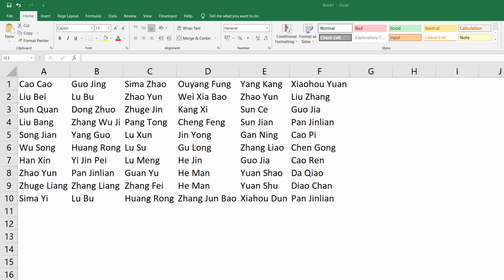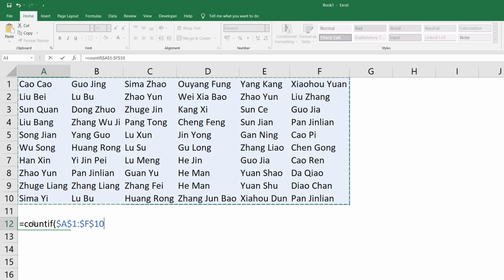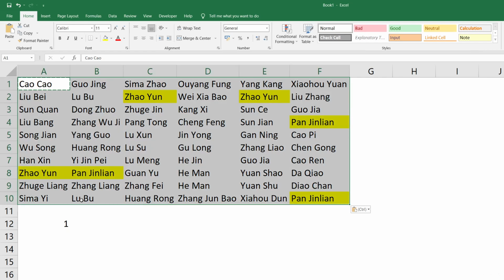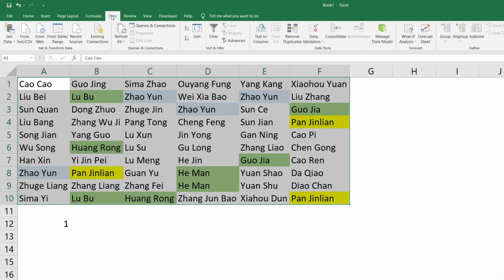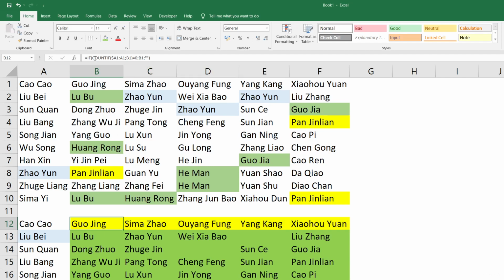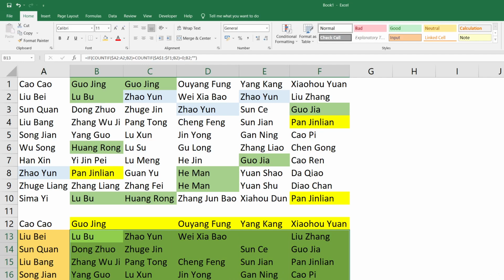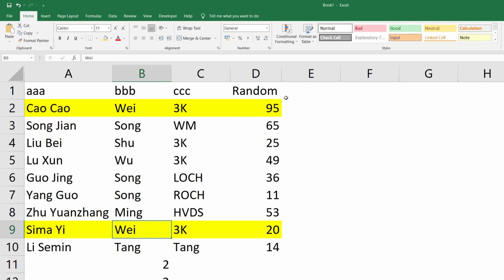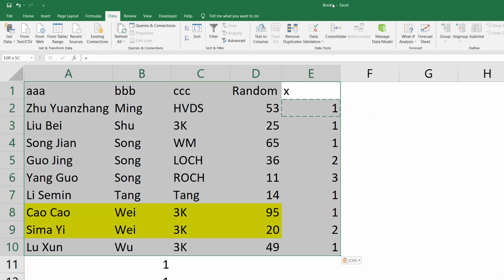Highlight Duplicate, Triplicate, Removing Duplicate from row and column in Microsoft Excel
This Educational video is a how to / tutorial of Microsoft Excel that will show you and teach you how to handle duplicates in your worksheet
1. Highlight duplicates & triplicates value using Conditional Formatting using one or more then one cells or column
2. Removing Duplicates in Row and Column based on cell not only by row using Excel Formula
3. Removing Duplicate in Row using Remove Duplicate in Data Ribbon

This work for Excel 2016, 2013, 2010, Excel360

Formula Used:
Conditional Formating
=COUNTIF($A$1:$F$10;A1)=2
=COUNTIF($A$1:$F$10;A1)=3

=COUNTIF($A$1:$F$10;A1) larger then 3

Formula Removing Duplicate by cells and Rows
Upper Rows: =IF(COUNTIF($A1:A1;B1)=0;B1;"")
Left Column: =IF(COUNTIF($A$1:$F1;A2)=0;A2;"")
Right and Lower Column: =IF(COUNTIF($A3:A3;B3)+COUNTIF($A$1:$F2;B3)=0;B3;"")